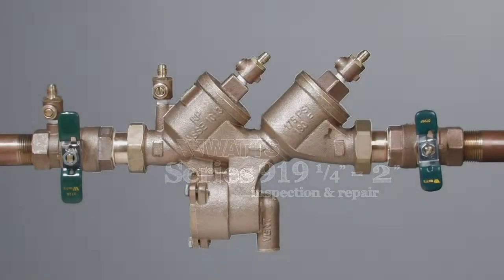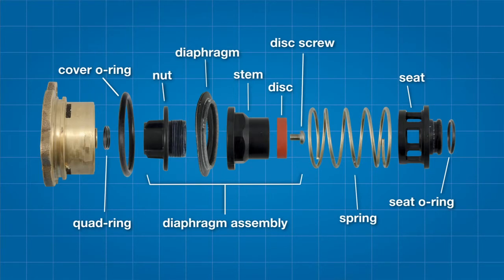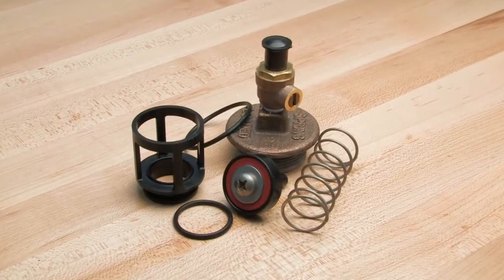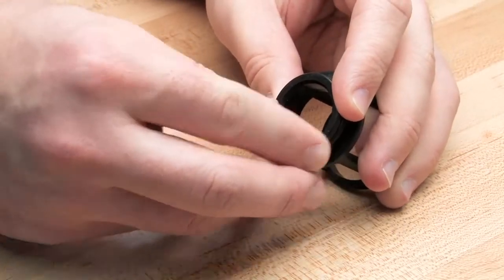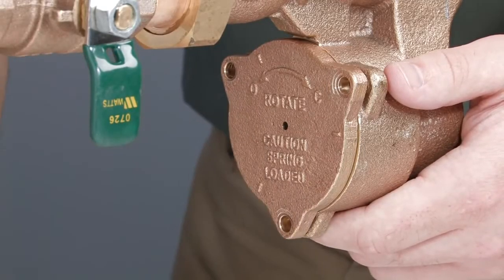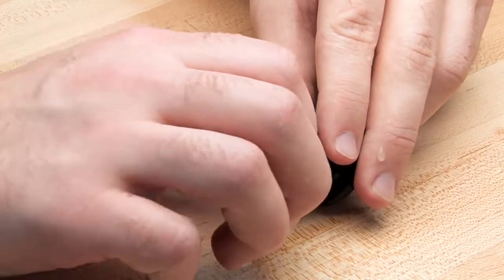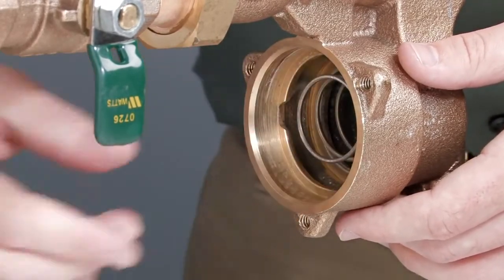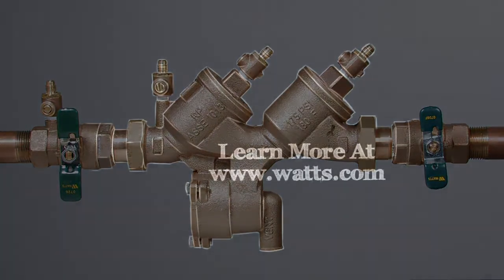Watts 919 ¼'' - 2'' Backflow Repair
How to repair and rebuild a Watts 919 ¼'' - 2'' backflow preventer.